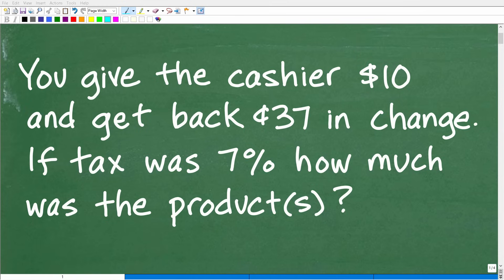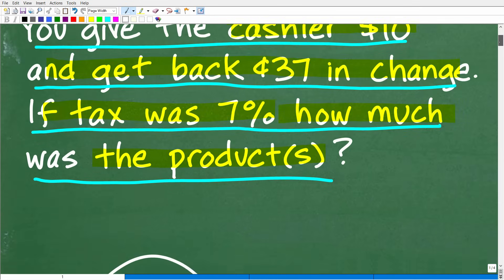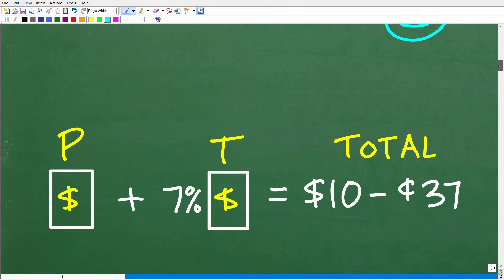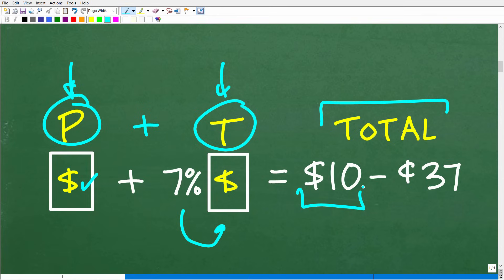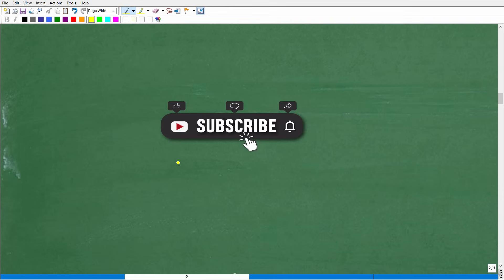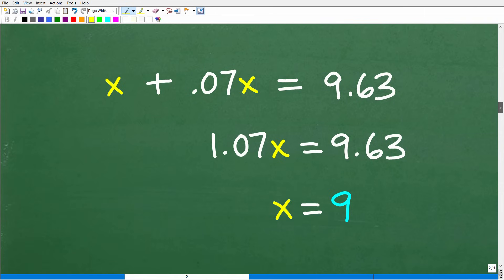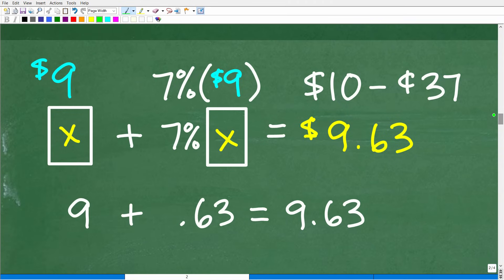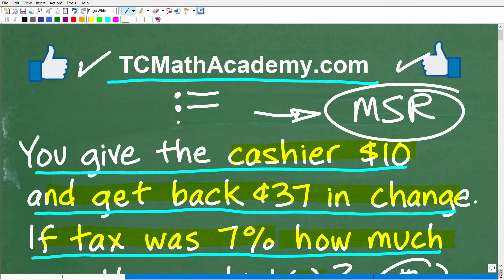You give the cashier $10 and get back 37 cents in change. If the tax was 7% how much was the product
How to solve a money math word problem about sales tax.